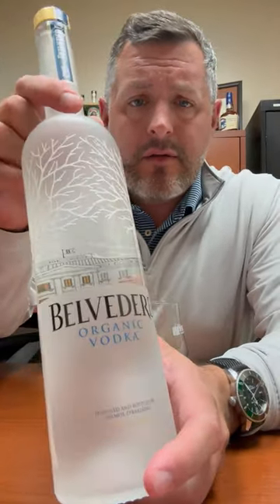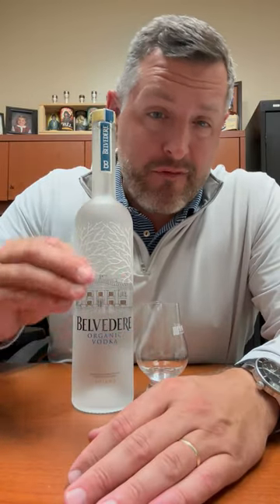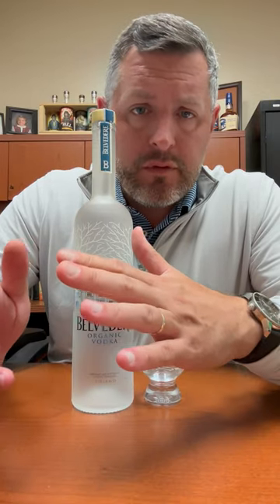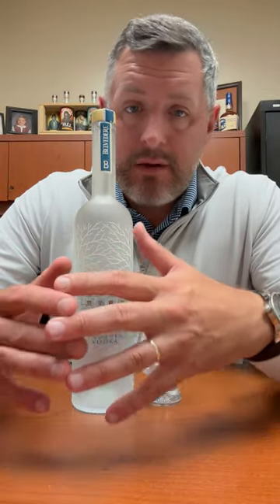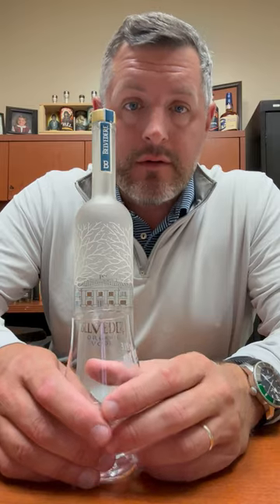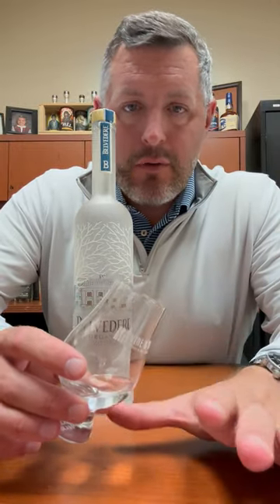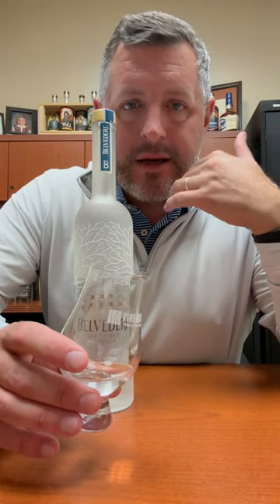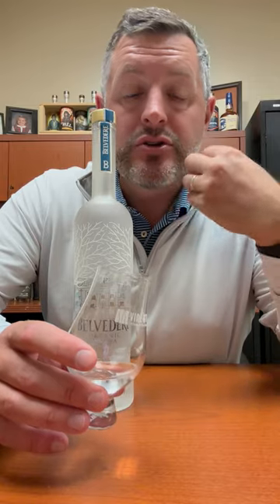Belvedere Vodka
The Louis Vuitton of vodka (acutally owned by LVMH, so there's that) is made with 100% organic Polish rye and distilled in Poland. At the top of the luxury imported vodka game, it was always French Wheat vodka in the form of Grey Goose, or rye based Polish vodka in the form of Belvedere. Widely known for it's smoothness compared to other vodkas in its category, Belvedere truly is on the cool side of the pillow. Smooth to a fault indeed, you'll taste every silky sinew of an olive or lemon peel in your favorite martini. 👛🍸The Louis Vuitton of Vodka